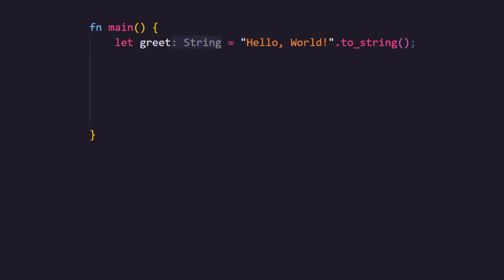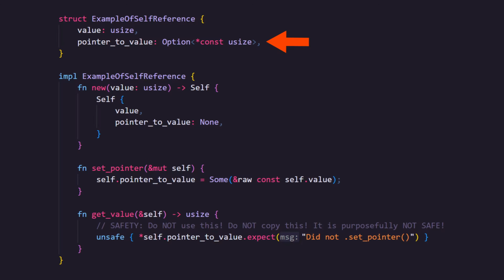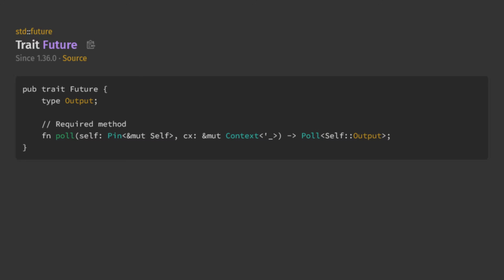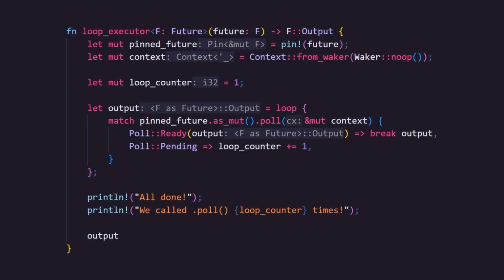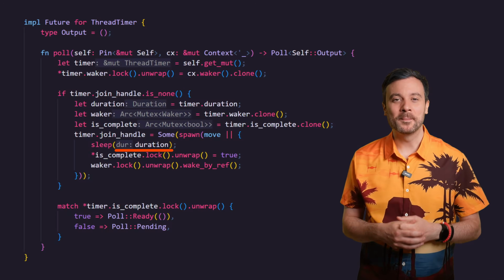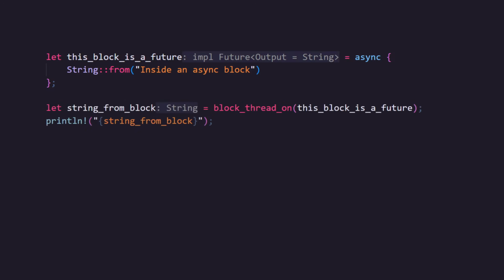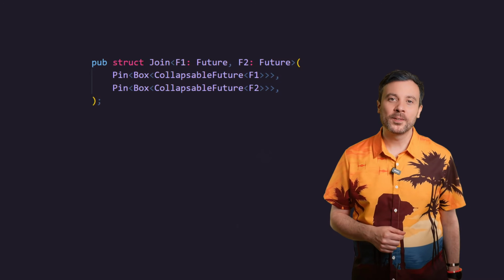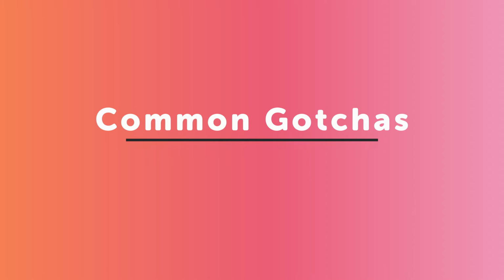Async Rust - Part 18 of Idiomatic Rust in Simple Steps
Rust's approach to Async coding is a little different, and arguably, a little harder to get your head around than many other languages. We'll step through creating your own Futures, Executors and Wakers from scratch, to help provide an understanding of whats actually happening when you use crates like Tokio and Smol.

Chapters:
00:00 Intro
01:30 Move and Pin
05:59 Breaking Down Work
07:24 Concepts
08:20 Futures
11:46 Executors
13:50 Waking
18:30 async / await
22:21 Join
24:21 Over in the Real World
26:28 Common Gotchas
28:36 Outro